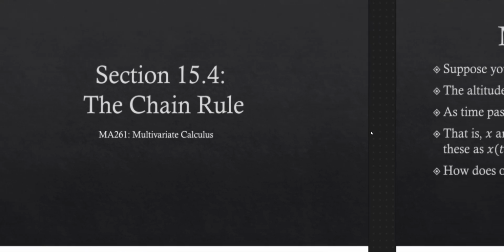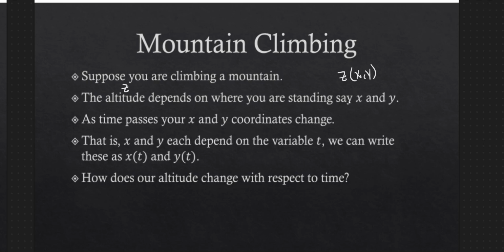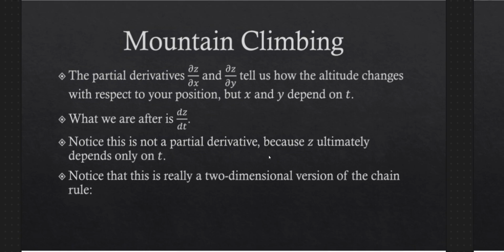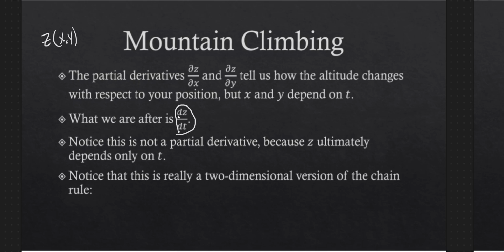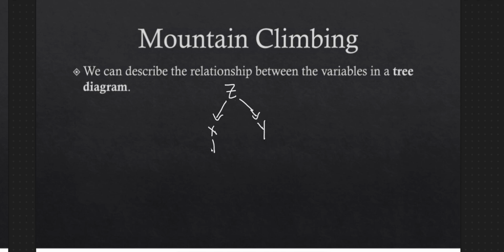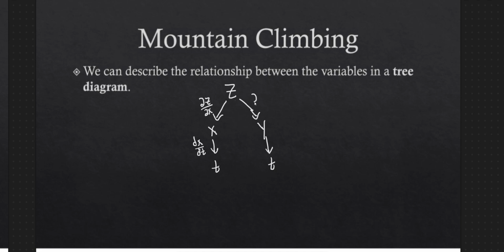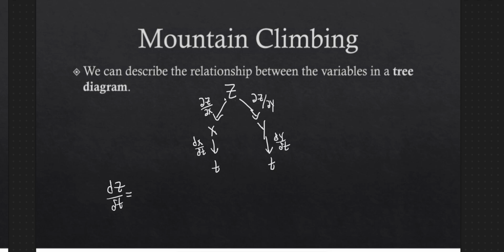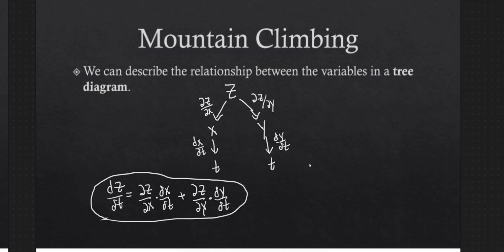15 4 1 Mountain Climbing and Tree Diagrams